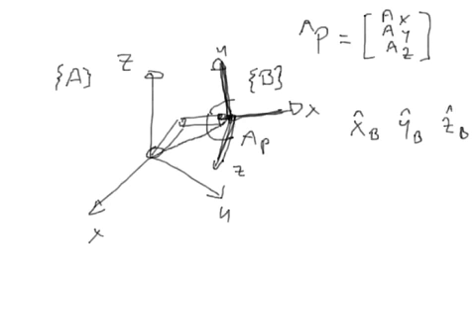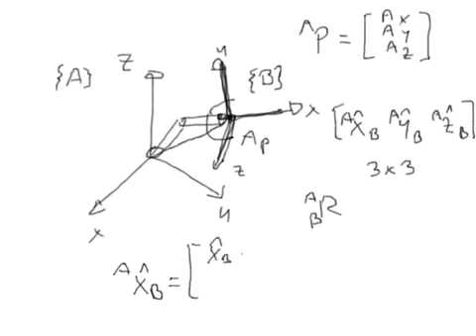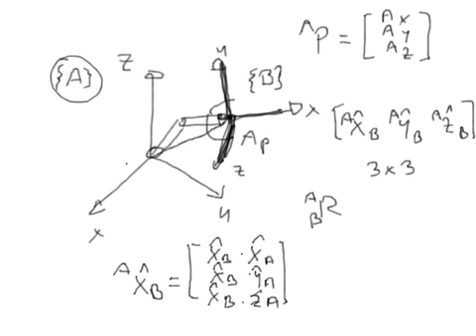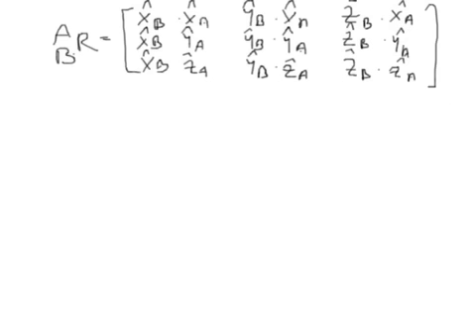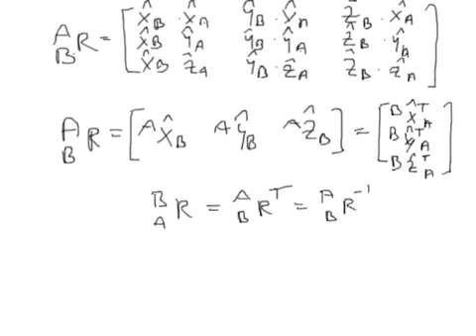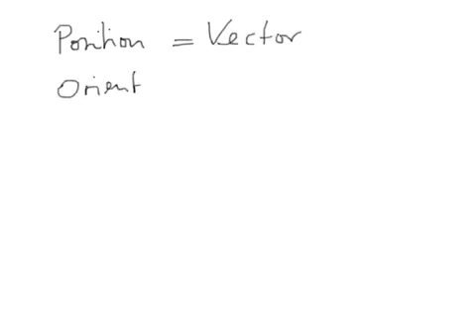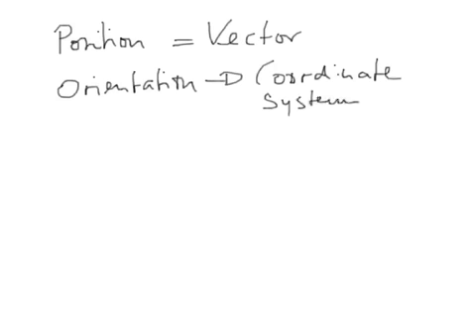Position and Orientation of bodies